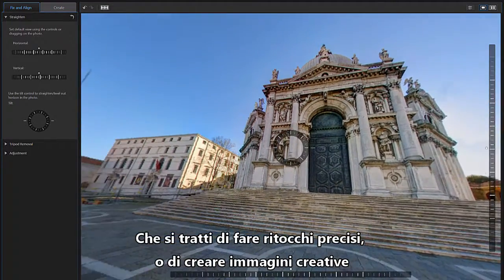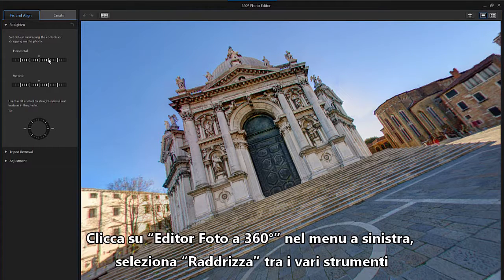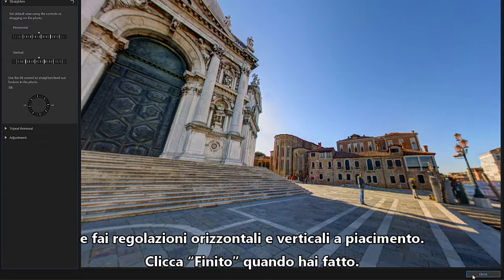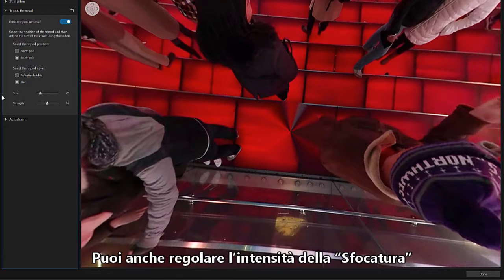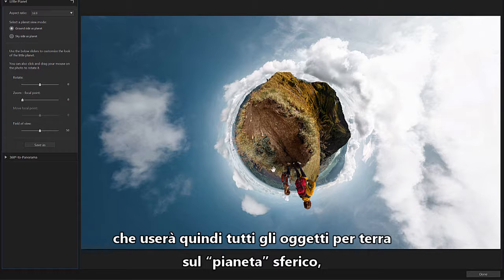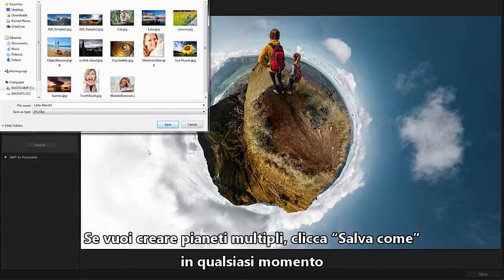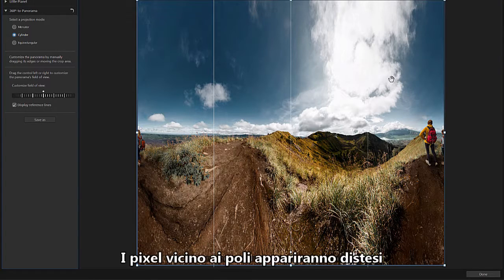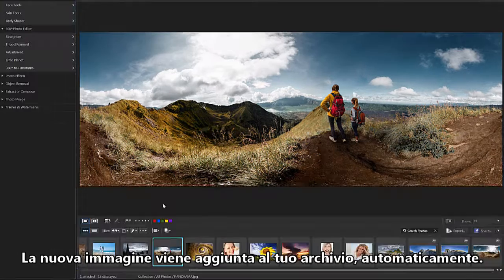PhotoDirector - Editing a 360°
PhotoDirector supporta l'editing fotografico a 360°. Raddrizza e livella le immagini a 360°, rimuovi treppiedi, e applica ritocchi con tutti gli strumenti che usi per le tue foto "normali". Puoi anche dare sfogo alla creatività e creare Piccoli Pianeti e Panorami dalle tue riprese a 360°.